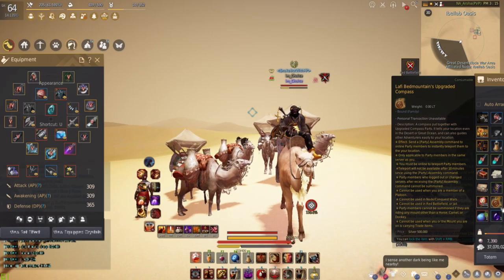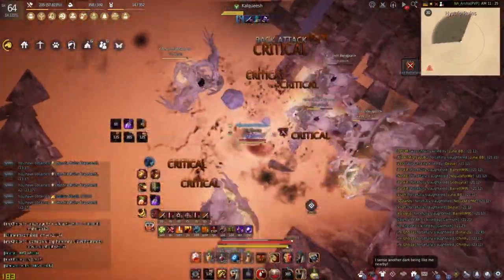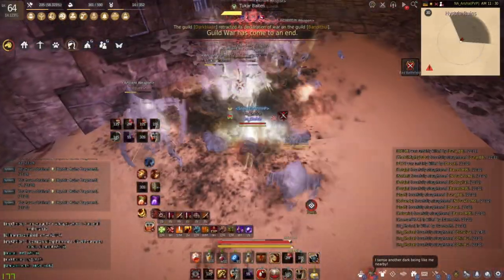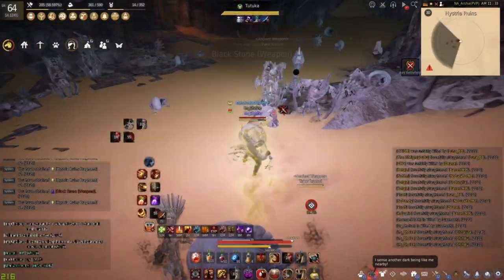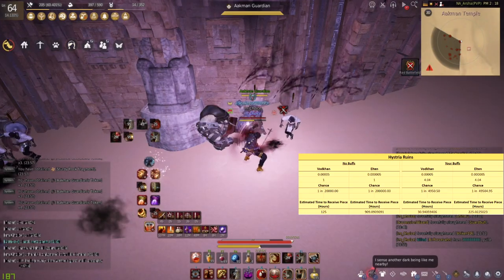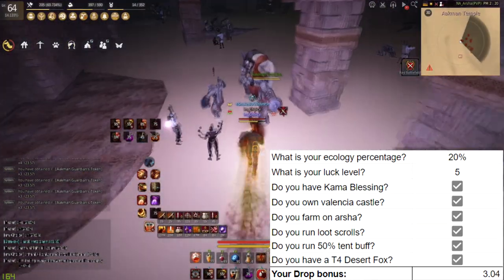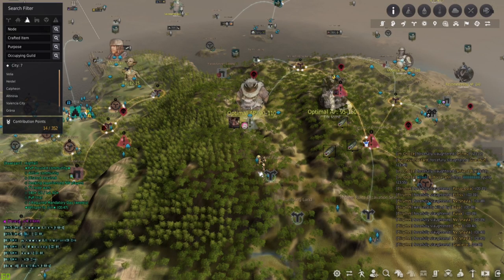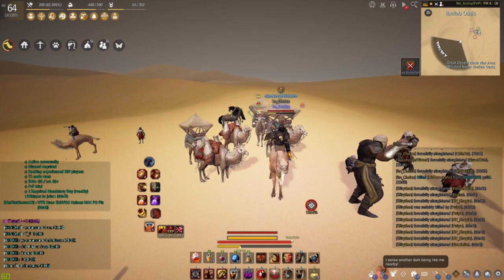How to Get Lafi Bedmountain's Upgraded Compass FAST | Black Desert Online